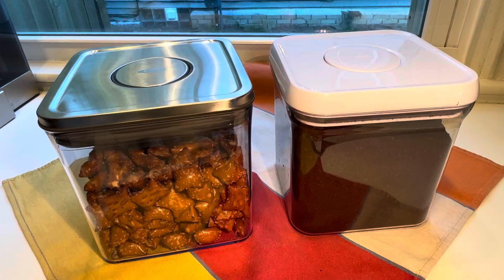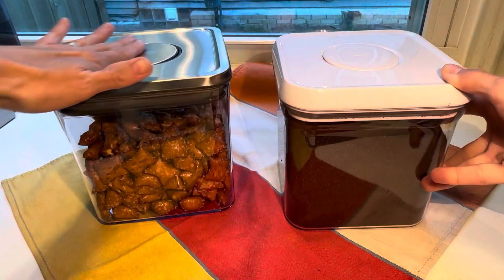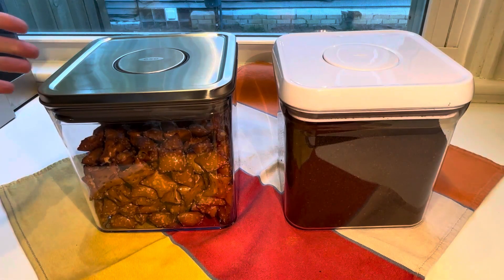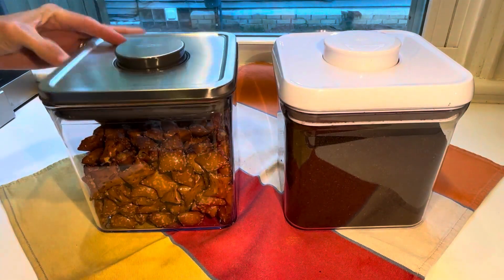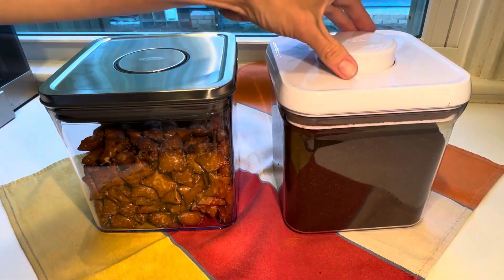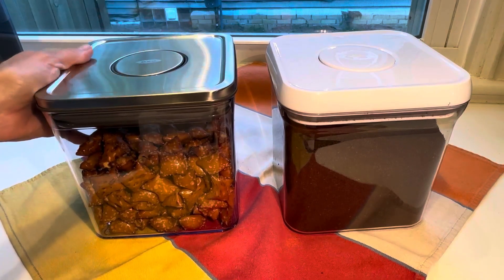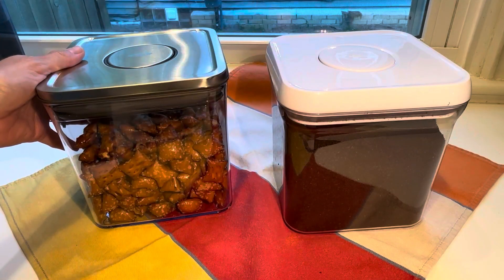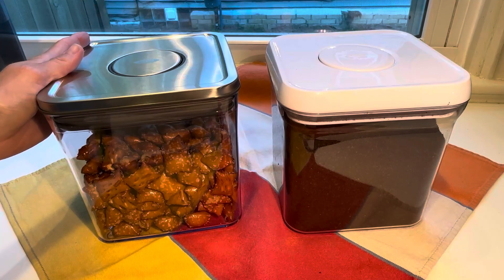OXO SteeL 5 Piece Airtight Food Storage POP Container Set Vs OXO Good Grips 10 Piece POP Container S